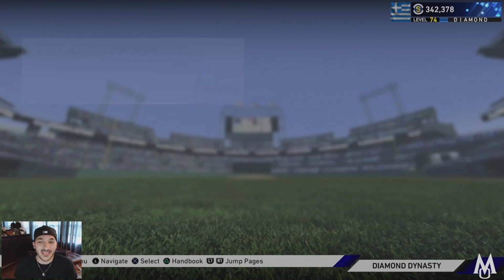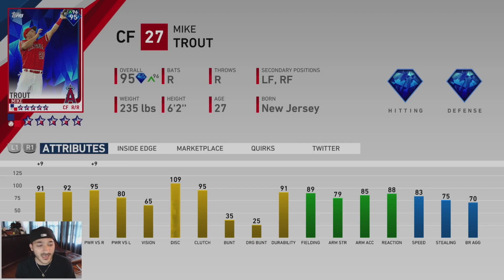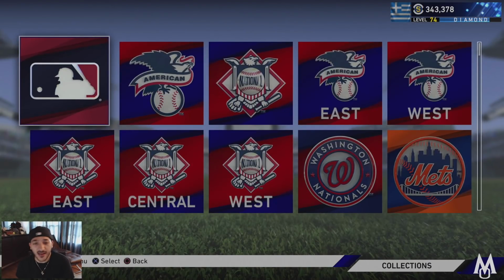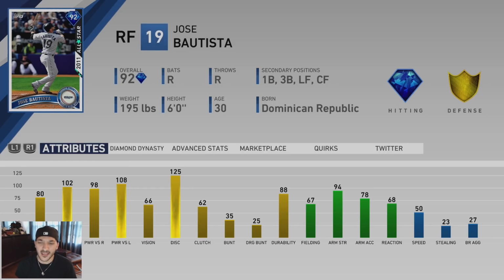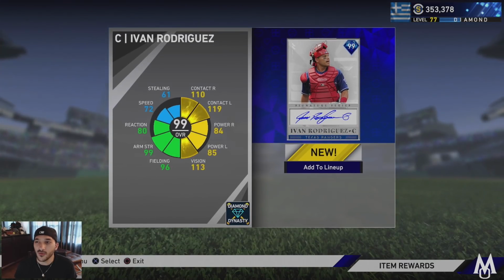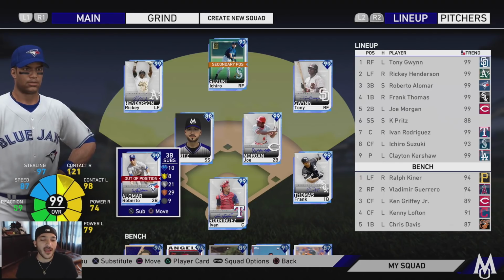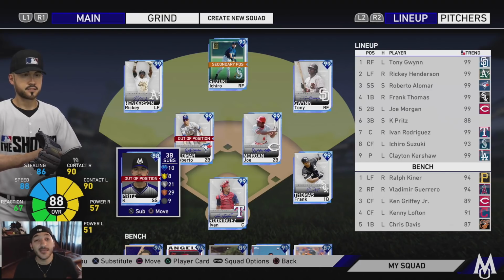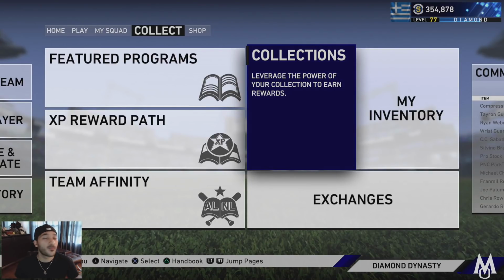AL COLLECTION COMPLETED - NO MONEY SPENT!! MLB The Show 19 Diamond Dynasty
Completing the AL Collection (No Money Spent) + Team Update!!